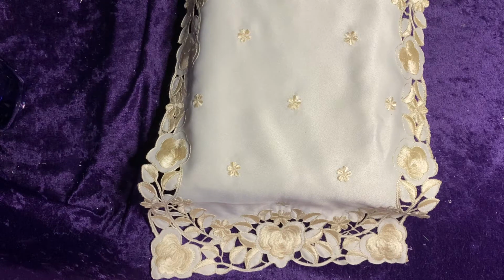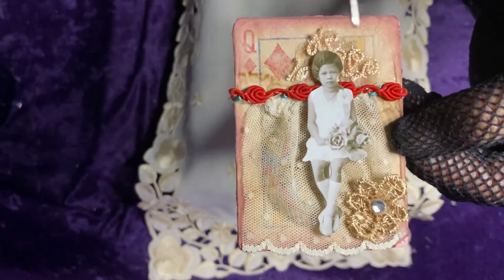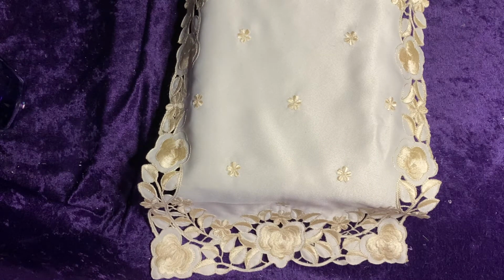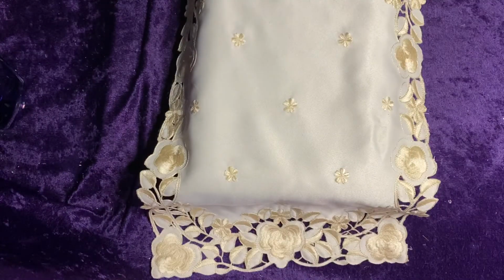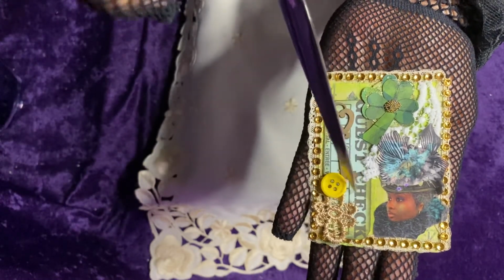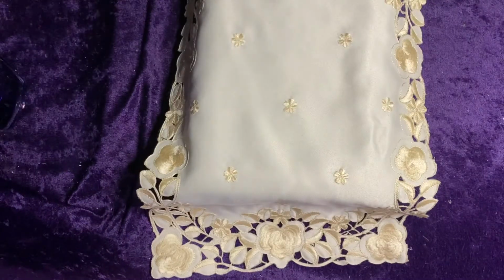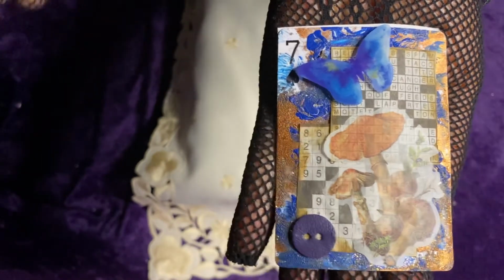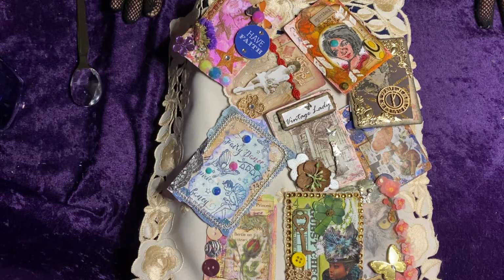TINADECKCHALLENGE My Next 10 Deck Cards Review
TINADECKCHALLENGE on my INSTAGRAM to see entries of all deck cards. See my Entries on.IG as Jacqueline Haley and on FB. Let’s show Tina some L💜VE!
TYFW 👩‍❤️‍👩💜👸🏽